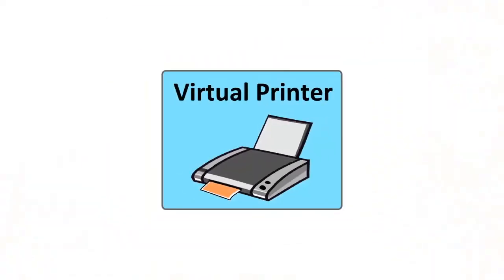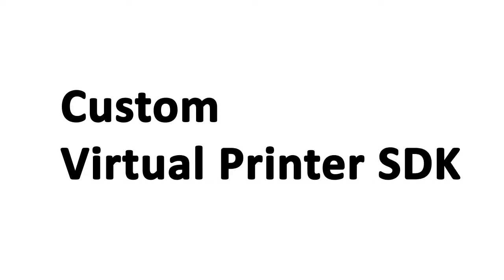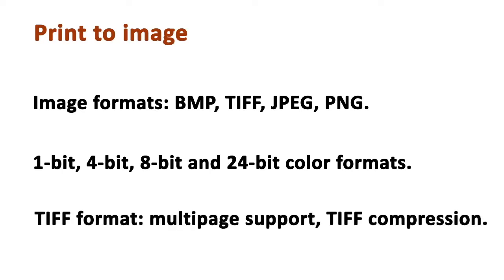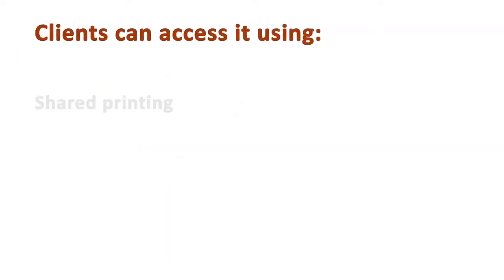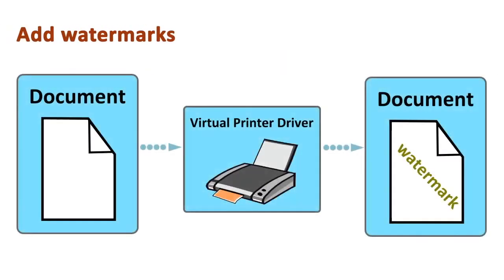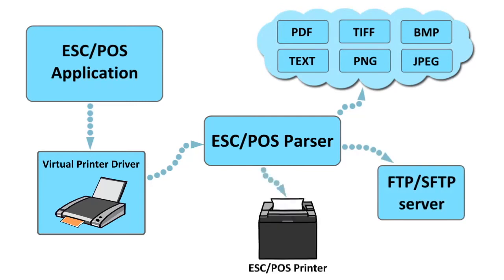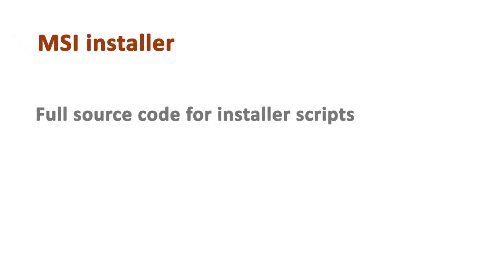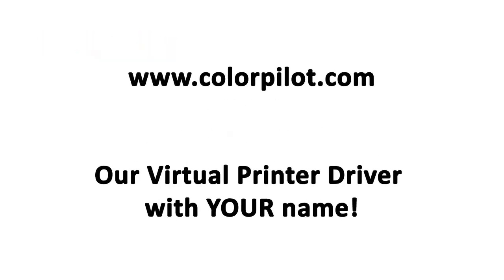Virtual Printer SDK - a full set of features for your application.